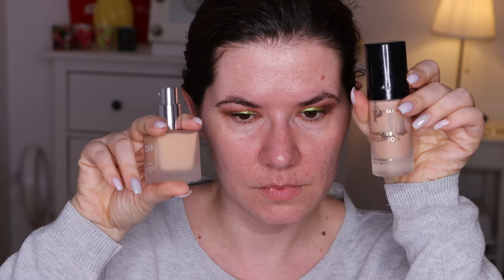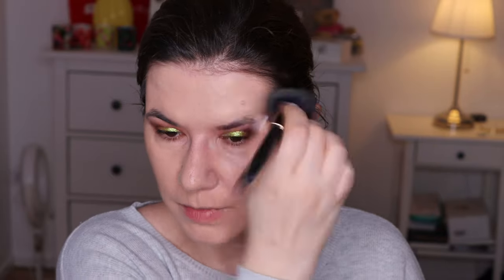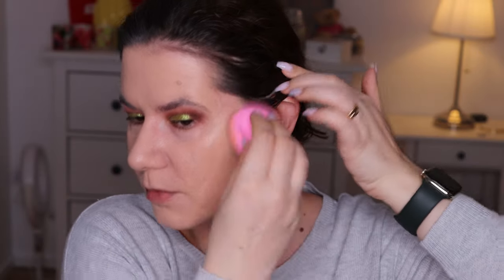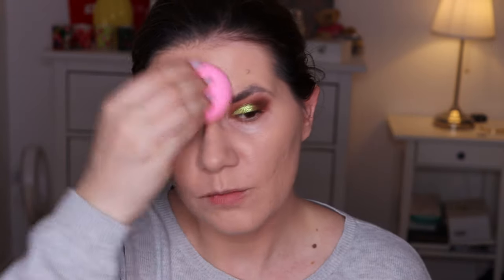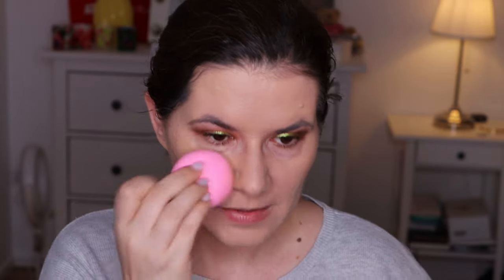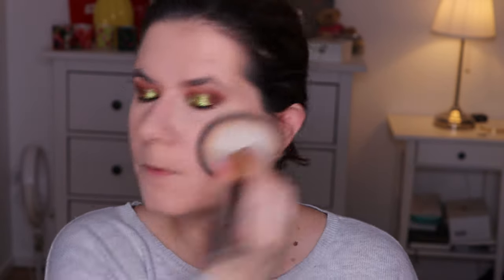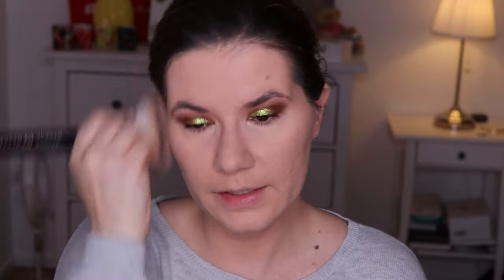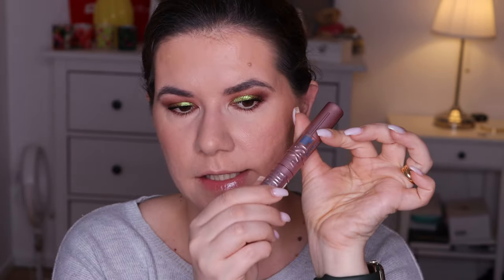Caia Cosmetics foundation and concealer 2N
Caia cosmetics

Svenska/Swedish